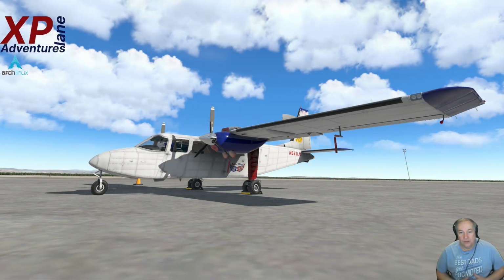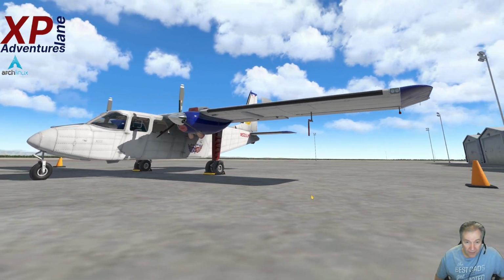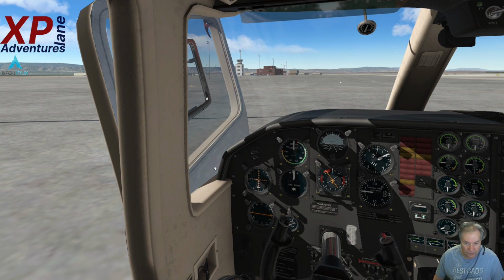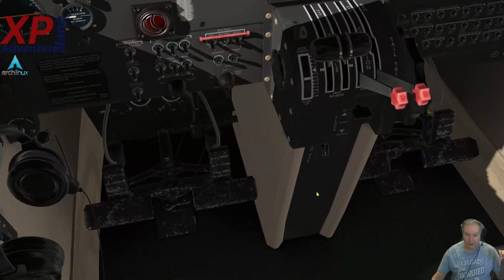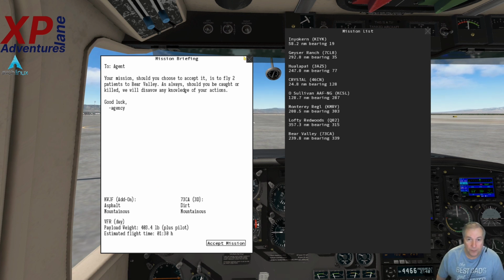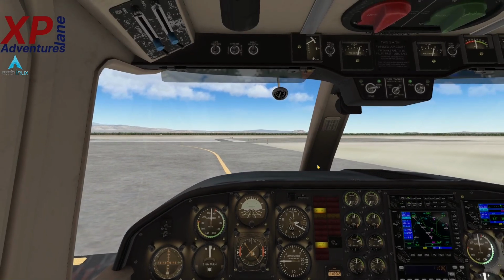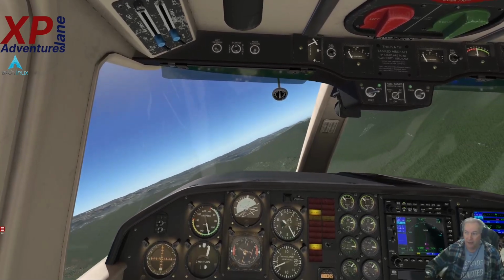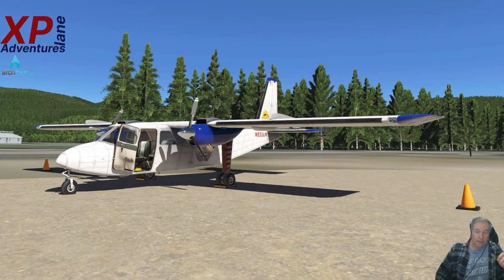X-Plane 11 Adventures: Mission Gen FLT (F) KWJF (T) 73CA Featuring BN-2T Turbine Islander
00:00:00​ Intro/Commentary
00:02:22 Touching on Linux (ARCO Linux) Distro
00:07:51 Mini review Turbine Islander
00:19:40 Aircraft Startup
00:24:35 on the Fly FlT Planning
00:30:45 Taxi to RWY 24
00:31:35 Takeoff/Climb
00:34:41 Cruise Musical Montage Music By: Olexy Title: Morning Garden Acoustic Chill Source: pixabay.com
00:38:35​ On Approach/Final RWY 01
00:43:03 Shutdown & wrap-up